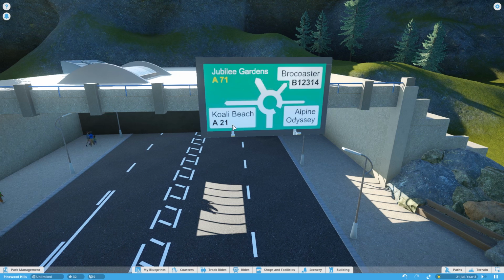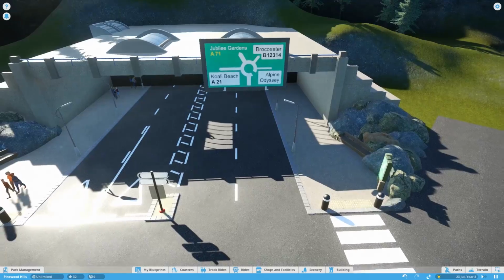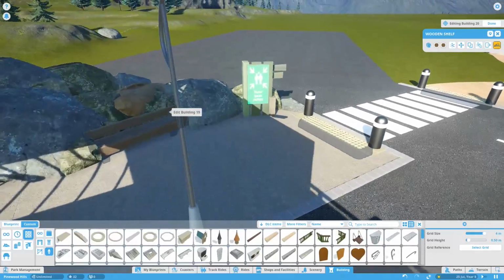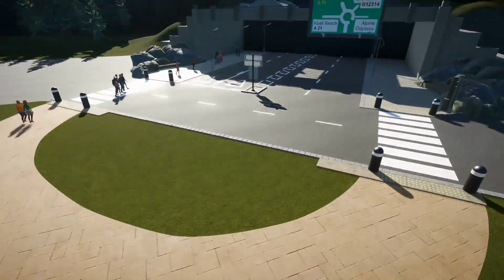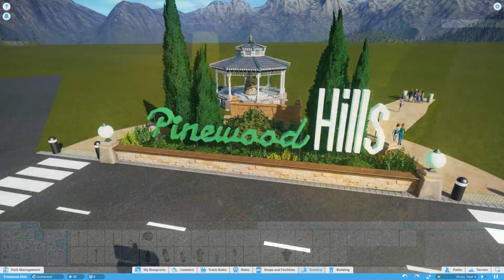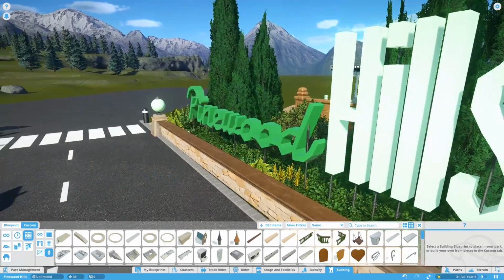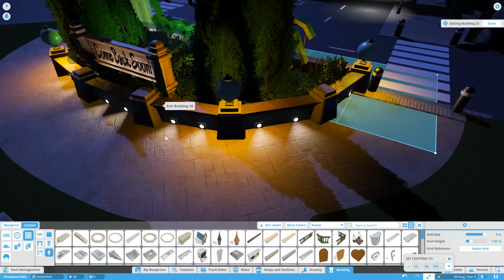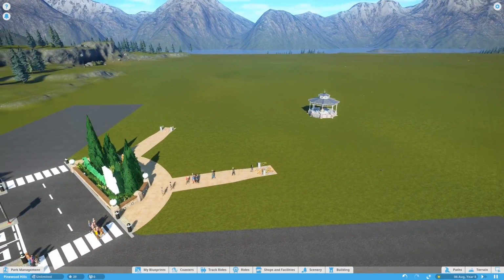🌲 A Sign Of Things To Come | Pinewood Hills | Let's Play Planet Coaster #02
Pinewood Hills is a small picturesque amusement park situated in the beautiful pine forests of England. In this episode, we build the map entrance and our first custom signage.